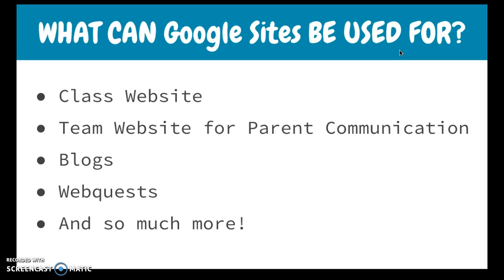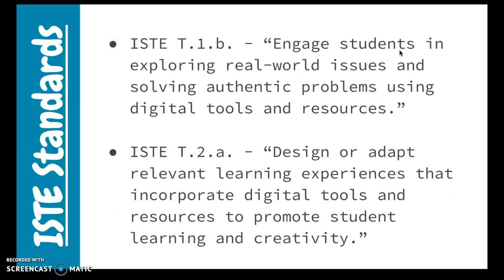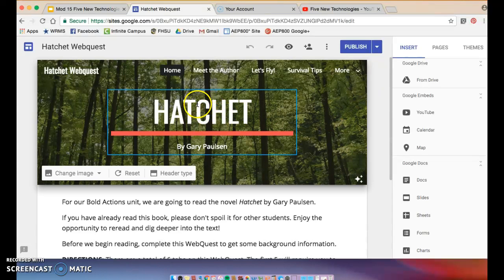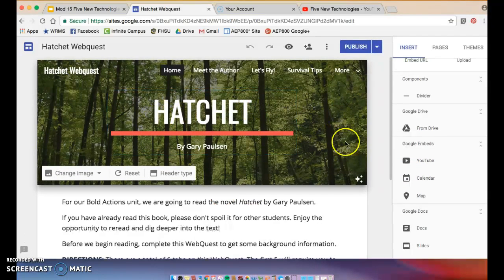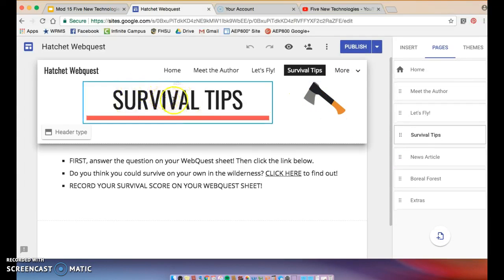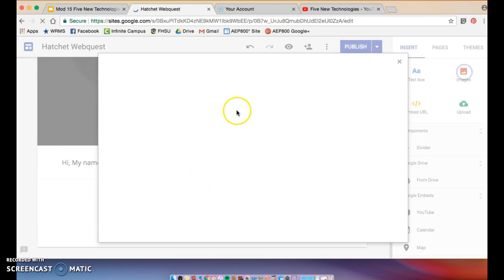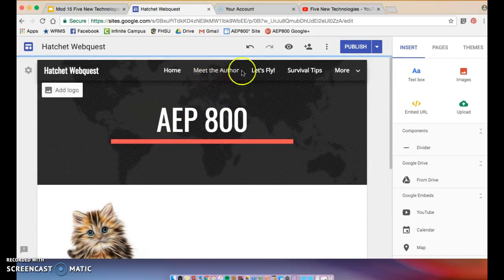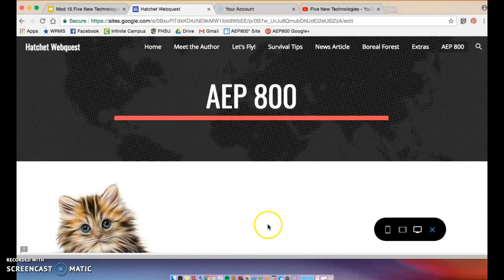Five New Technologies #1